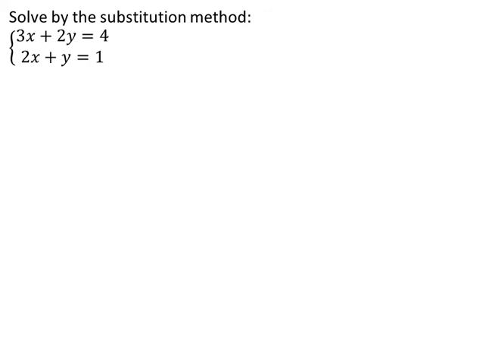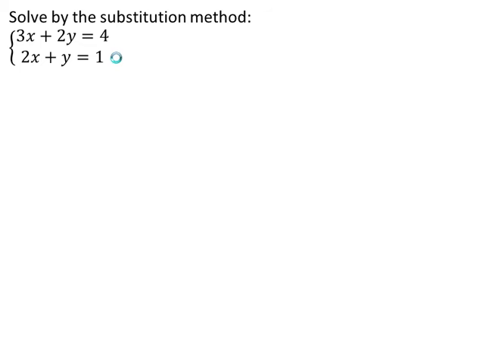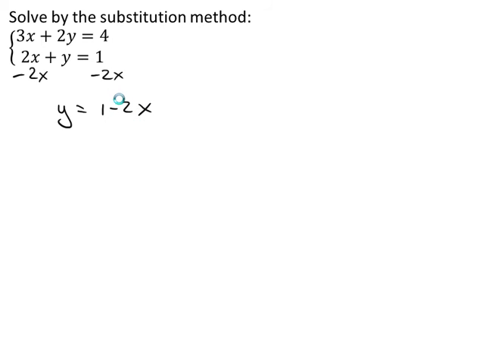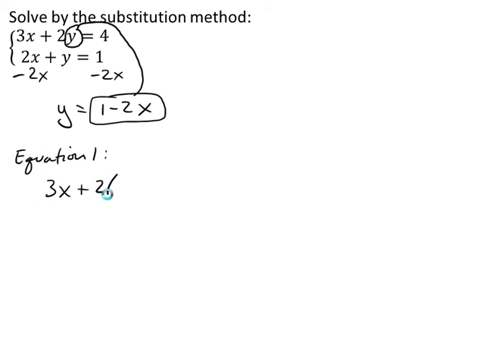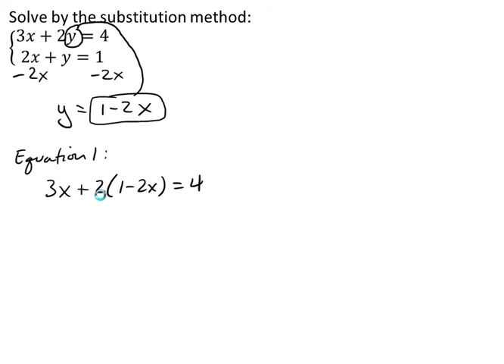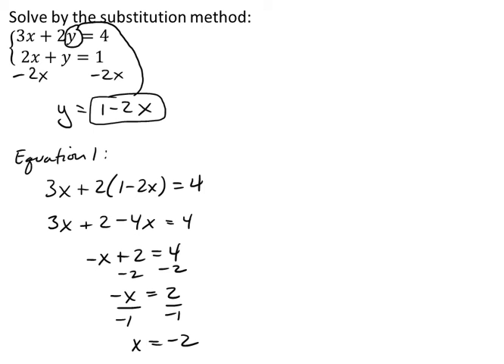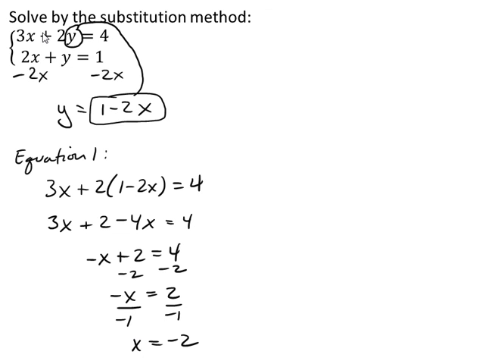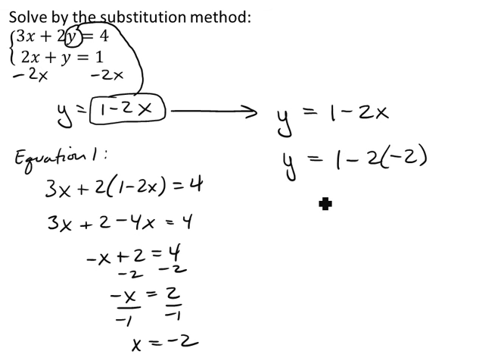Solve Linear Systems by Substitution